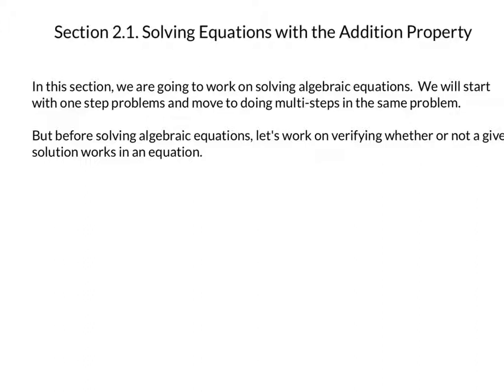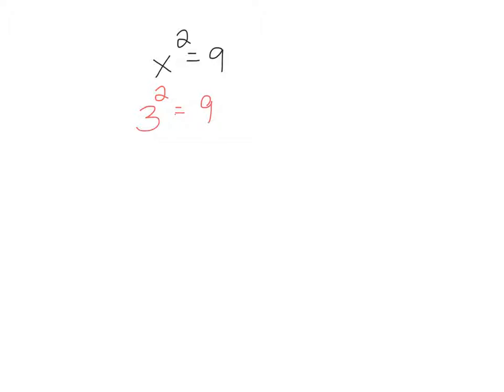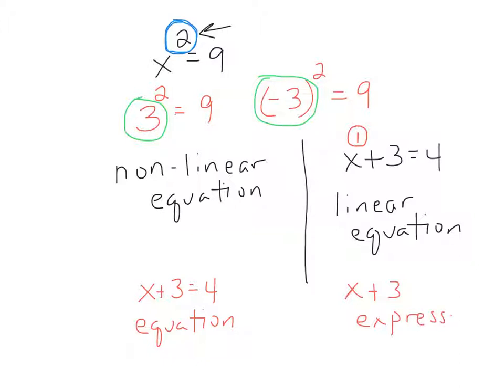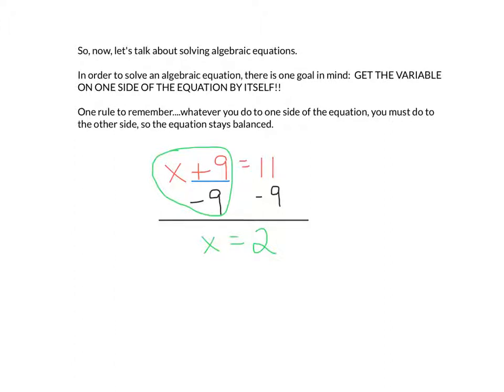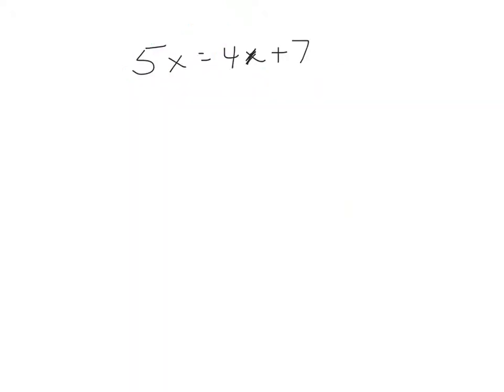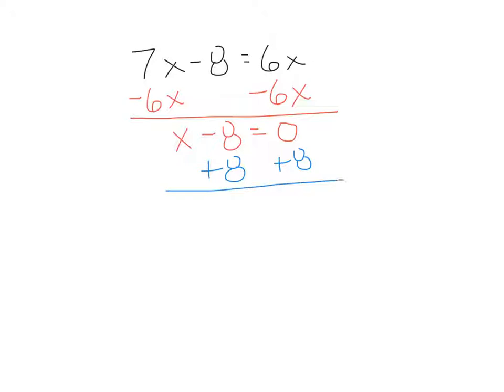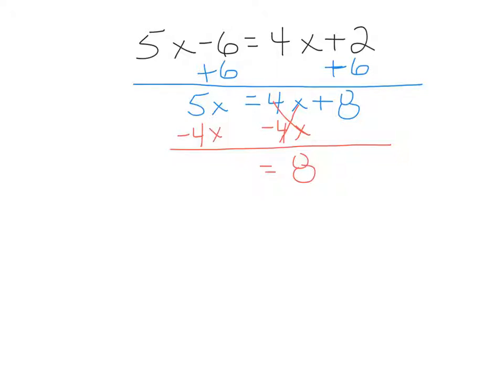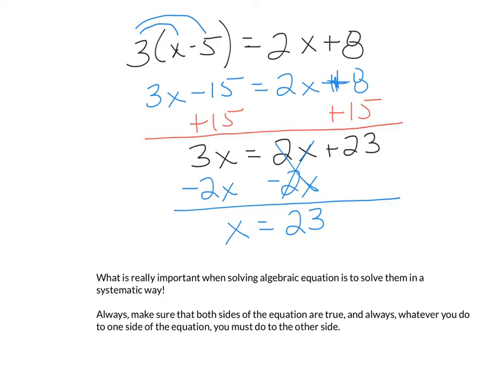University of Akron Math III Section 2.1 Linden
This video is information about Section 2.1 in Math III